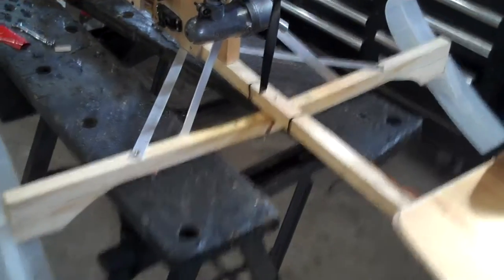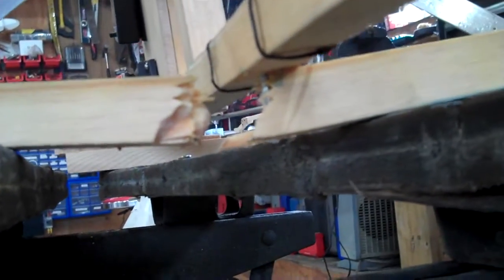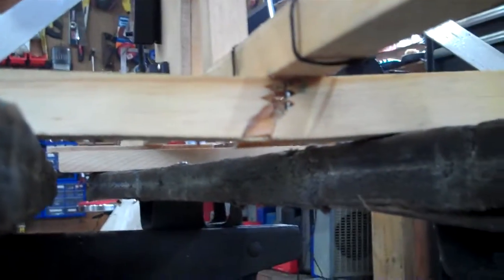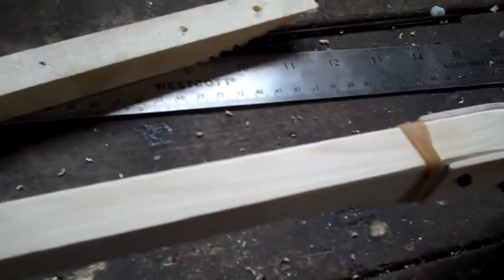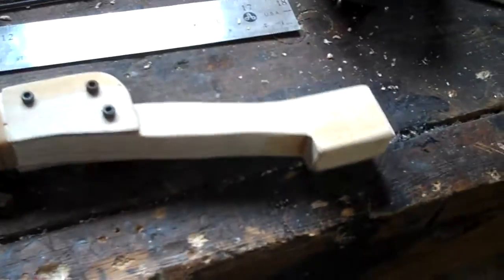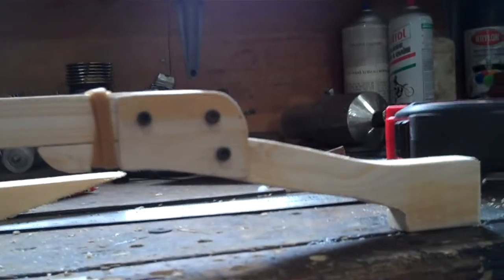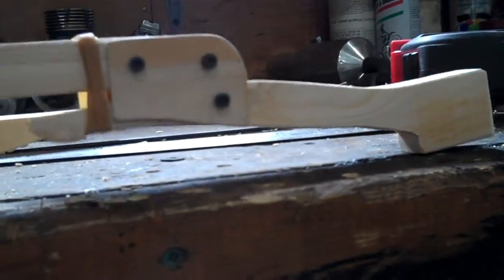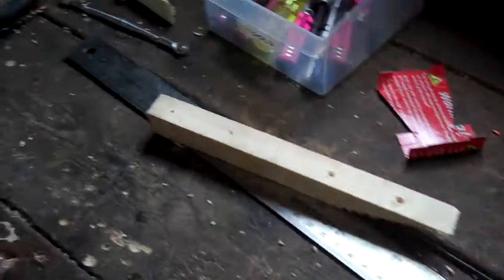Autogyro suspension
So, I am pretty rough on the landings, especially on hard ice!  I broke my landing gear and have to replace it.  This time I have built some suspension in.  What do you think?